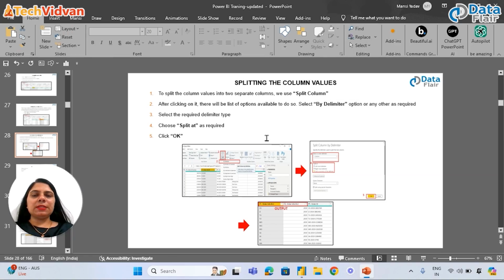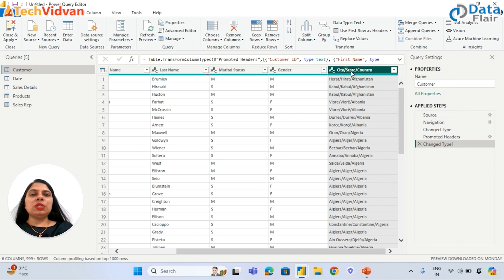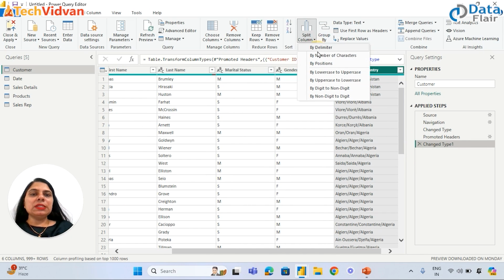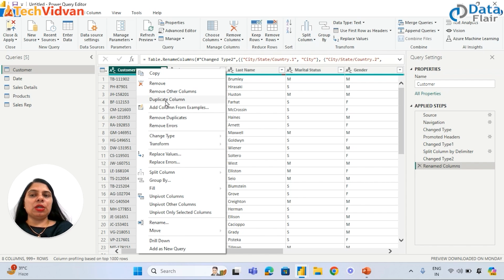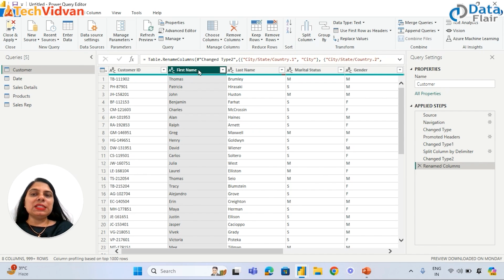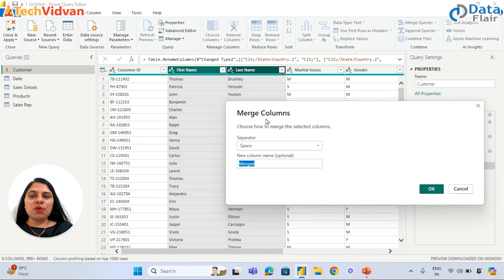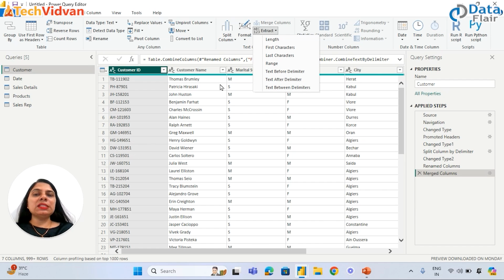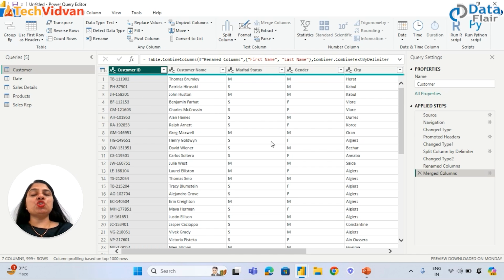How to Split, Merge & Extract Text in Power BI | Data Transformation Techniques in Power BI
If you want to master Power BI and get ready for MAANG companies, Enroll in our Job Ready Course

In this video, we will show you how to split, merge, and extract text in Power BI using Power Query. These powerful text manipulation techniques allow you to clean and transform your data for better analysis and reporting. Learn how to split a column into multiple columns, merge two columns, and extract specific parts of your text data efficiently.

Whether you're working with names, addresses, or any other text data, mastering these functions will save you time and enhance your data cleaning process in Power BI. We’ll demonstrate practical examples that you can apply in your own projects.

This video is part of our Full Power BI Course Playlist, where we cover all the essential data transformation techniques you need to master Power BI.